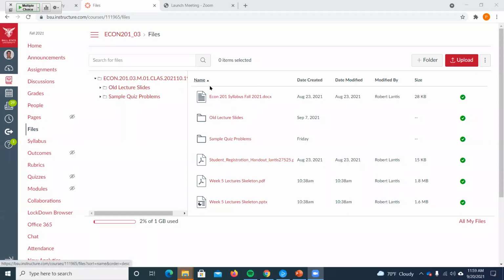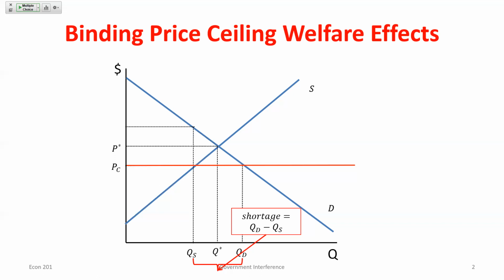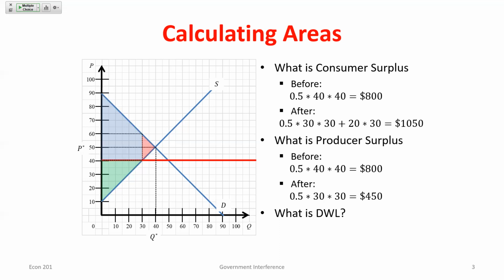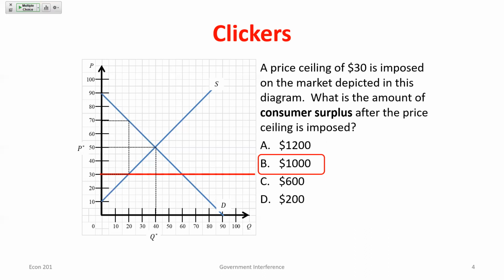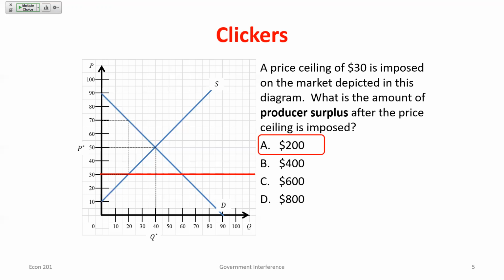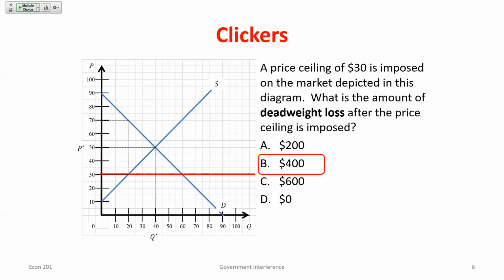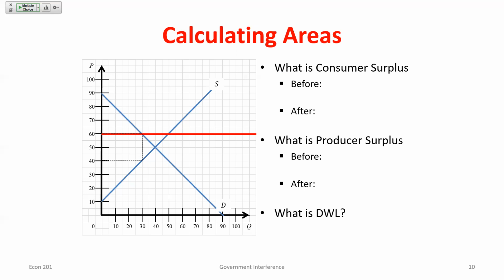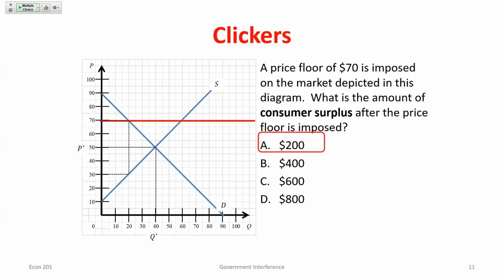ECON 201 Class Recording 9/20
Price Ceilings and Price Floors